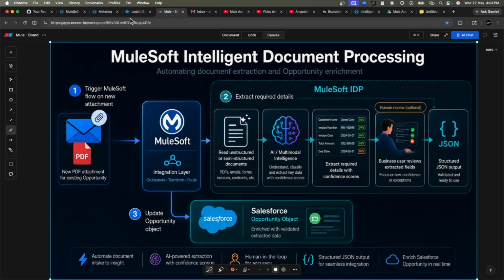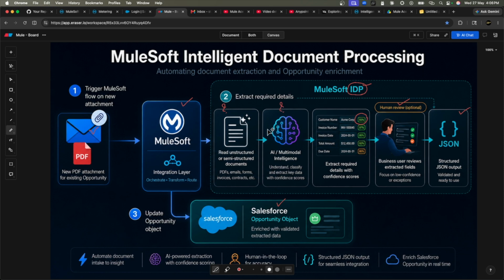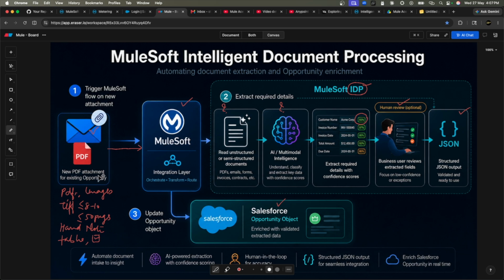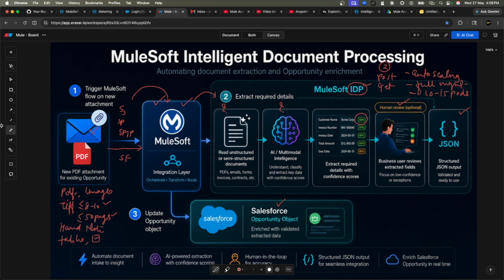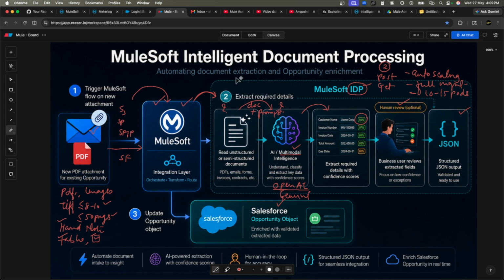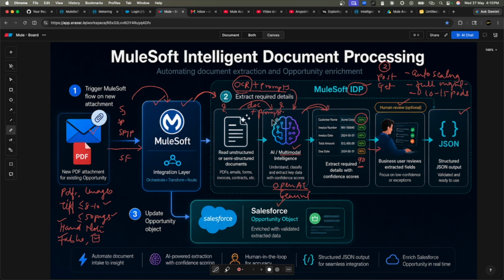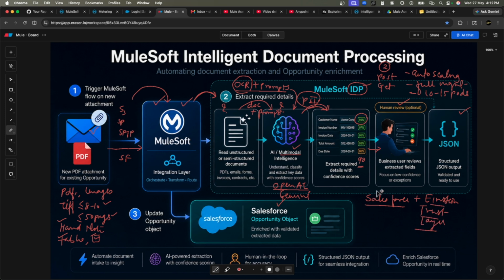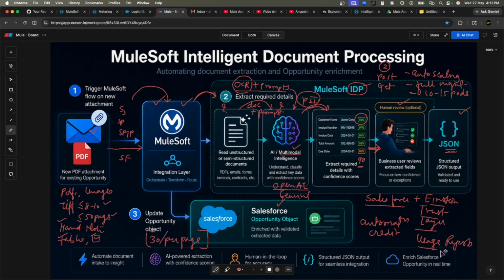MuleSoft IDP: Real Client Implementation Walk-Through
In this video, I share a real client implementation walk-through of MuleSoft Intelligent Document Processing, also known as MuleSoft IDP.

You’ll learn how unstructured PDFs and image attachments from emails can be processed through MuleSoft, sent to IDP for data extraction, and converted into structured JSON data for Salesforce Opportunity updates.

I also explain key client questions around supported document types, OCR vs multimodal processing, confidence scores, human review, peak-load handling, automation credits, PII data protection, Einstein Trust Layer, and usage reporting.

Perfect for MuleSoft developers, architects, integration consultants, and anyone exploring document automation with MuleSoft IDP.